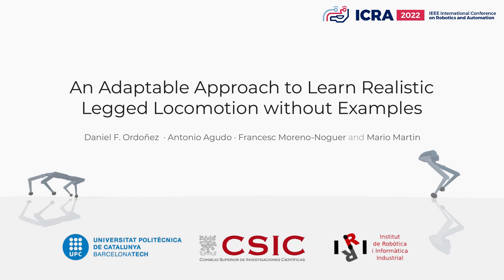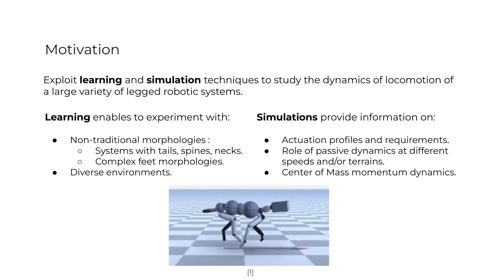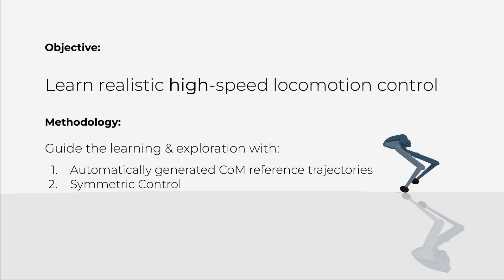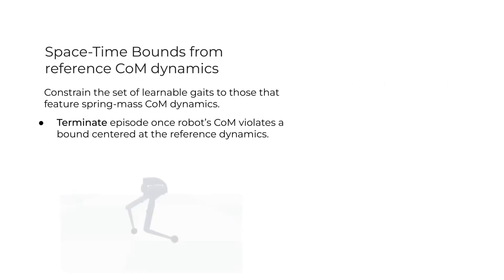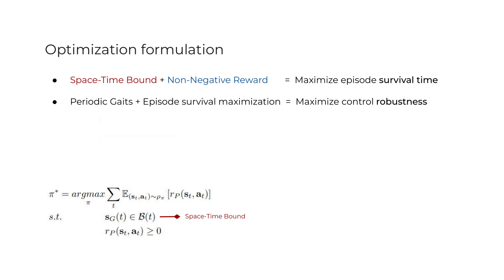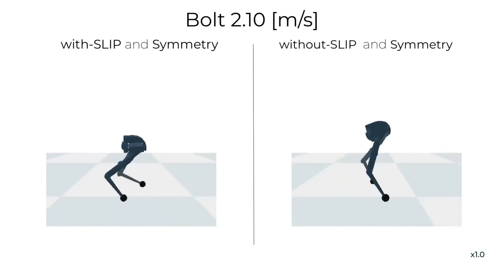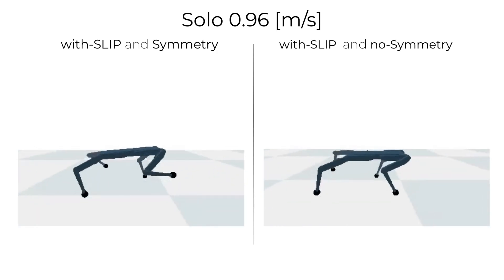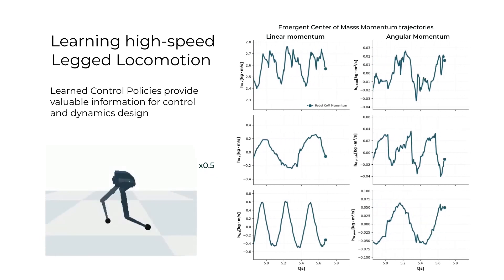An Adaptable Approach to Learn Realistic Legged Locomotion without Examples (ICRA 2022)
Video presentation of paper "An Adaptable Approach to Learn Realistic Legged Locomotion without Examples" accepted to ICRA 2022.